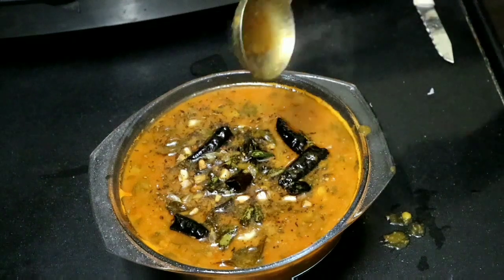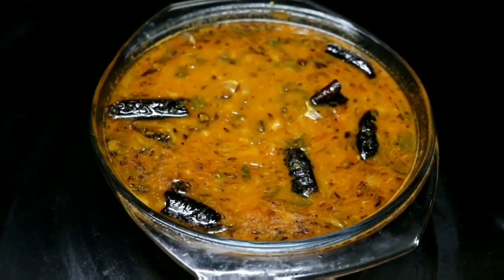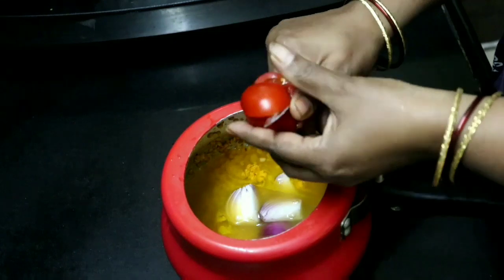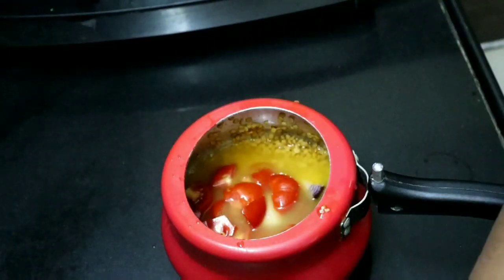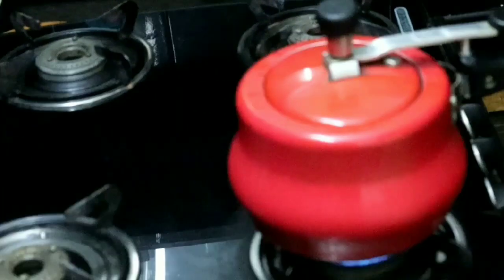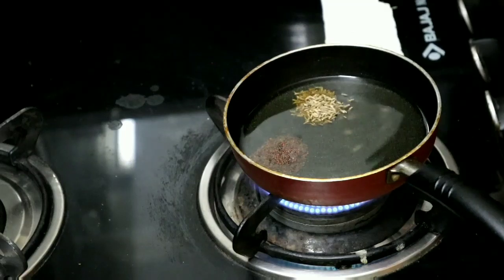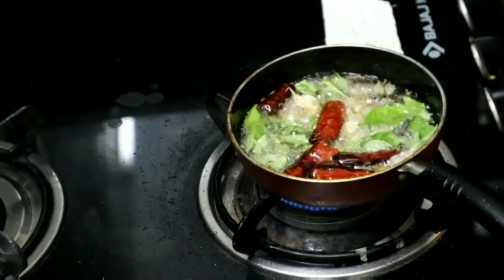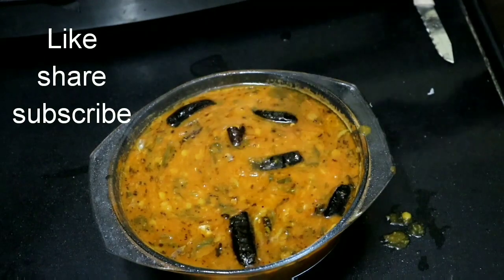గంగవల్లి ఆకు పప్పు//ఈ పప్పు ఒకసారి తిన్నరంటే మళ్లీ మళ్లీ చేసుకొని తింటారు//చాలా రోజుల తర్వాత మళ్లీ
గంగ వాయలాకు పప్పును ఈ vd lo Share chestunnanu
Ee video mee కందరికీ nachutundhanukuntunnanu.